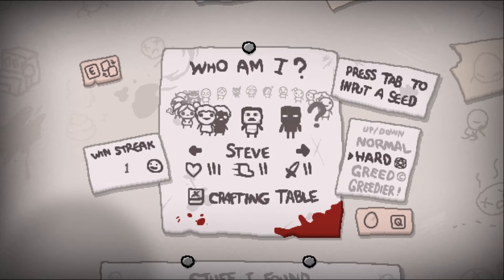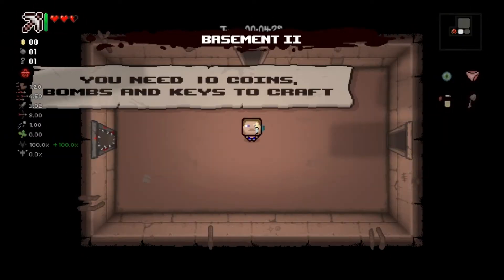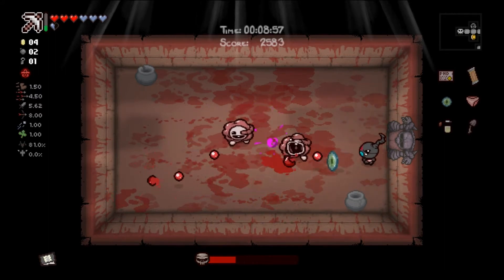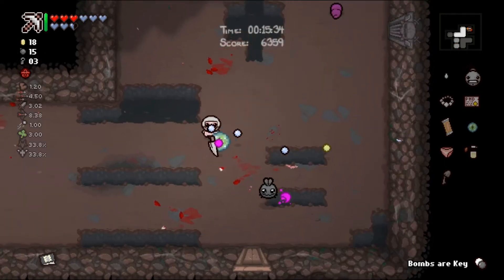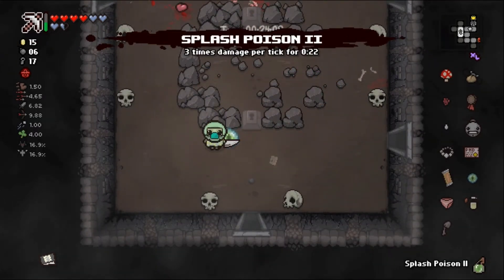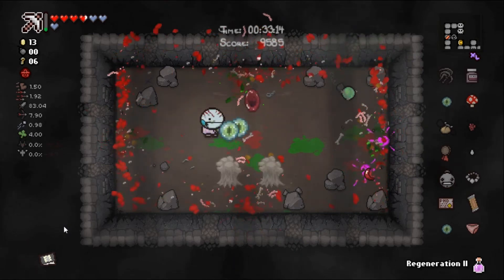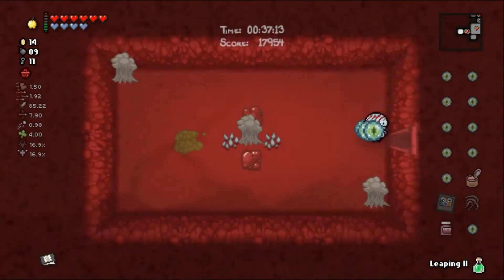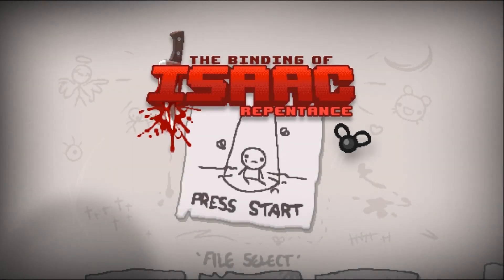We Fight The ENDER DRAGON In Isaac!! The Binding of Steve Mod for Repentance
We are trying out The Binding of Steve Mod for Repentance! We play as Steve or Enderman, we find Minecraft items and potions, and try to slay the Ender Dragon!